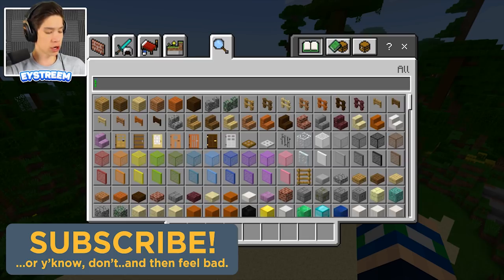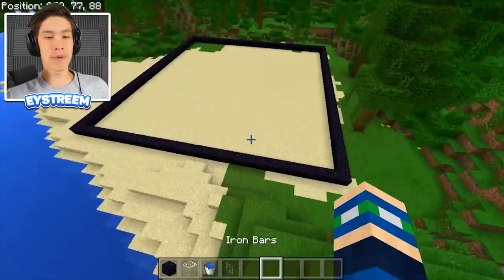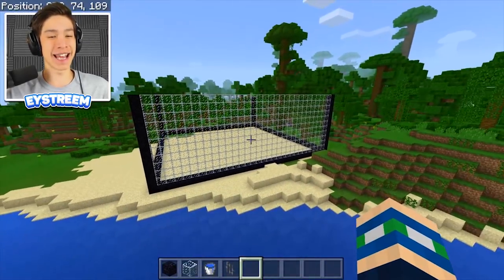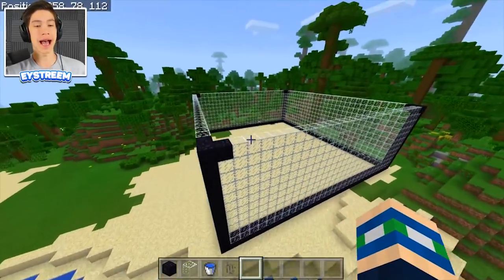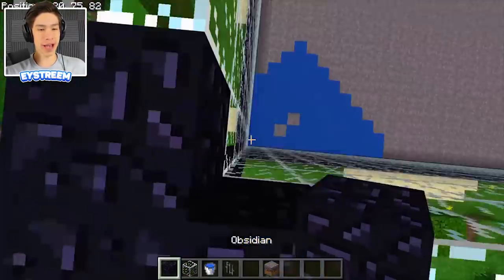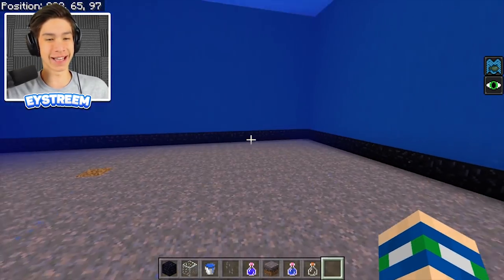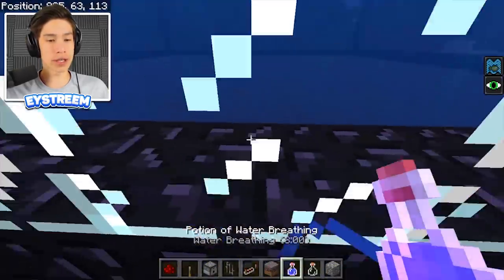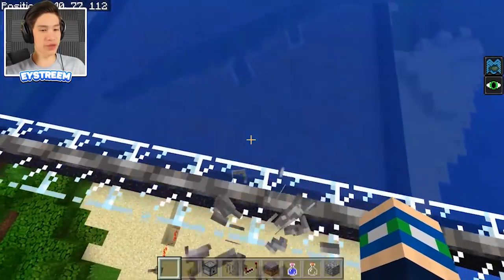How to Make a MOSASAURUS FARM in Minecraft! (Pocket Edition, Xbox, PC)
Hoodies, T-Shirts, Stickers and Bag Tags all on SALE Right Now!

► Bio:
Hey! I'm Eystreem or Jordan! Welcome to my description! I'm a gaming Youtuber with a small love for all things Minecraft! I do videos on secrets, challenges, add-ons, mods, seeds, servers and maps! You'll also find me doing other games every now and then!